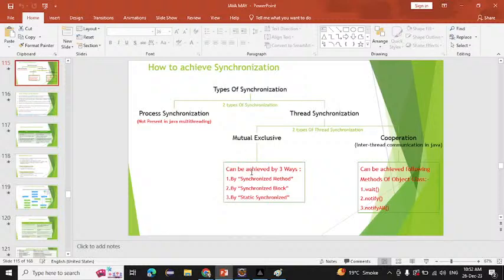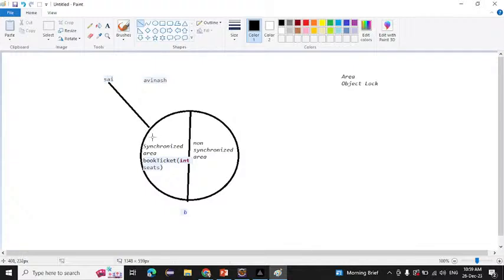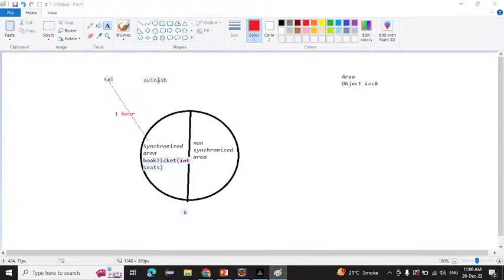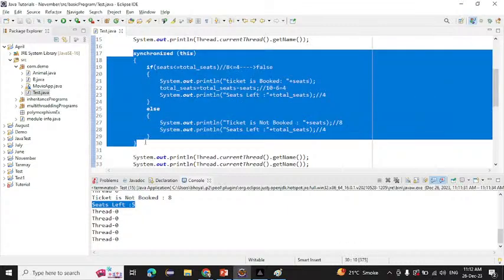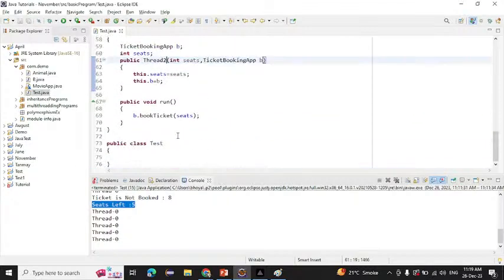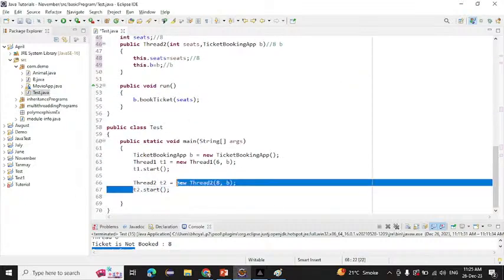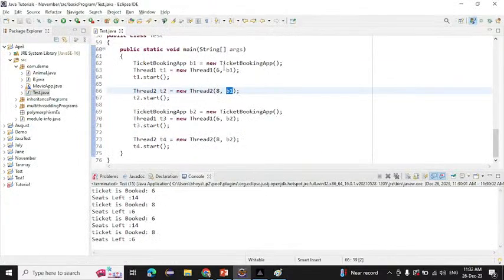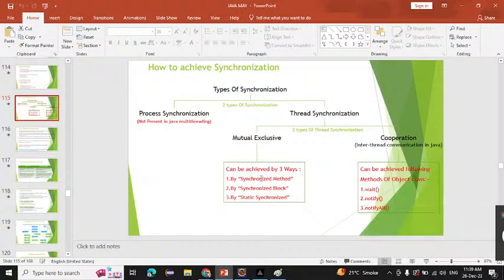Java Batch(17-11-23) Tutorial 26- Synchronization Part 2